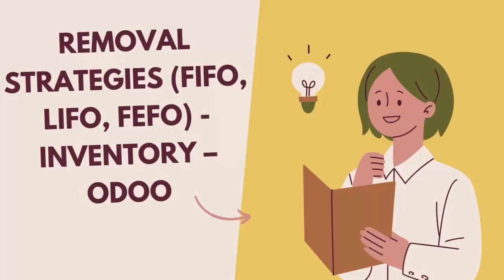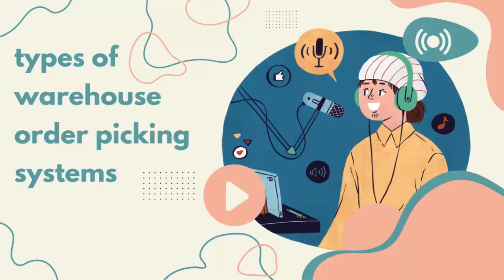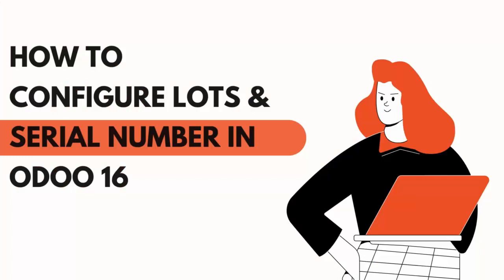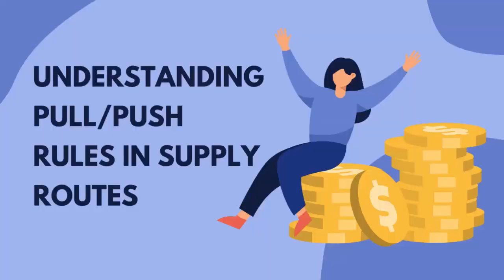Logistics purchases Planning And Warehouse Management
hello dear the words and welcome to our accounting smart class My name is Abdul Ghani Fouad, the co-founder & CEO of MASTERS academy
Welcome to a new lecture in this distinguished course Artificial Intelligence in Logistics Planning Warehouse Management an exploratory case study
Logistics purchases Planning And Warehouse Management--- Only $12 and get the second one for ‎free
Learn odoo from experts on how to successfully implement and manage your ERP application. Get trained and stay ahead. We provide a full learning experience with adequate training
Purchase Basics and Your First Request for Quotation
What Is Purchase Order Lead Time? Definition and How It Works
Reordering Rule and Replenishment in Odoo 16 Inventory
How to create Call for Tender in Odoo 16?
Use blanket orders to create purchase agreements with vendors
How to control supplier bills in Odoo 16 Purchase
Inventory Control Systems in Odoo 16 Purchase
The #1 Open Source Inventory Warehouse Management Operations
Inventory Adjustments in Odoo 16 | User Guide Techniques
What are Product Categories used for? Understanding Product Types In Odoo
Purchase in different units of measure than sales
Advance Odoo Configurations: Routes & Procurement
Odoo 16 Inventory - A step by step guide to push & pull rules
Removal strategies (FIFO, LIFO, FEFO) - Inventory – Odoo

Here’s an in-depth look at the accounting cycle, including the 40 basic steps involved and how the best ‎accounting software can automate this process.
Save the trouble of effort and time and get the recipe for the solution. The packages come to you ‎with an exclusive offer for a limited number. Get a course Only $9 with Udemy bundles and ‎choose the second for free.‎
Or learn the details of our consulting services for companies, factories, restaurants, and hospitals ‎from this link
Accounting and auditing with artificial intelligence-Odoo 16 --- Only $12 and get the second ‎one for free
Automated a Manufacturing Business From A to Z with ODOO AI--- Only $12 and get the second one ‎for free
Manufacturing Sustainability A to Z | with ODOO Systems AI --- Only $12 and get the second one for ‎free
Become an Odoo Consultant Odoo Sales Machine [V16 / 2023] ---Only $12 and get the second one for ‎free